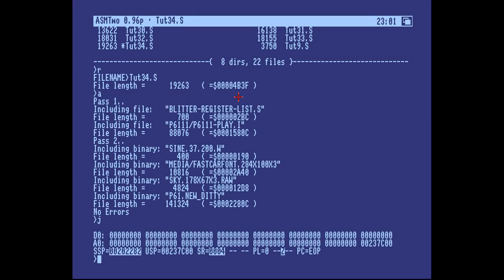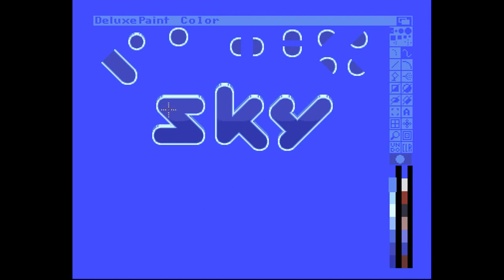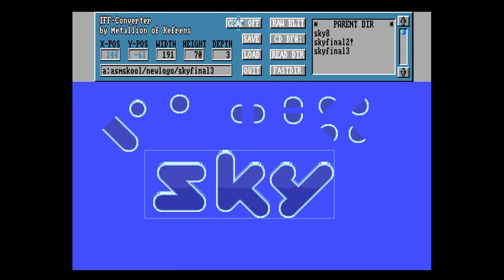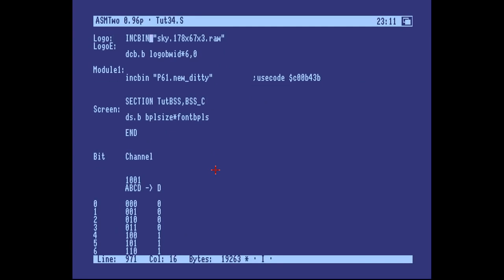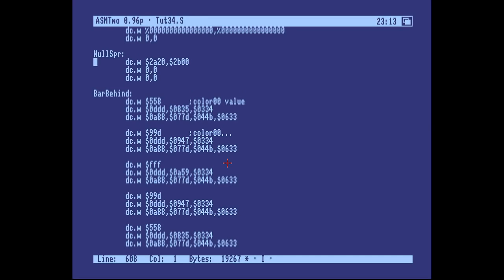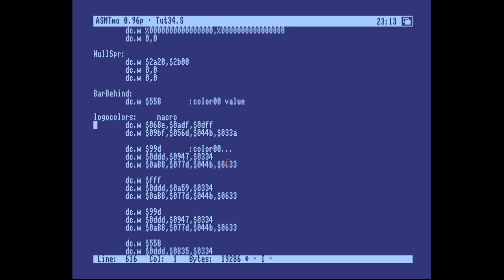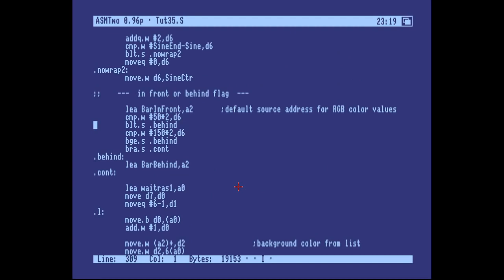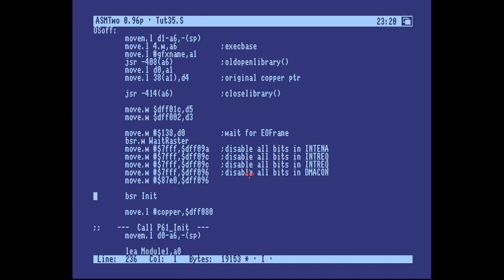A.H.P_35 - Design and Macros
Name: A.H.P_35 - Design and Macros.mkv
Size: 90.27 MB
Font: Untergrund.net